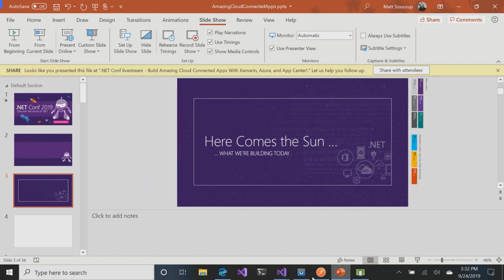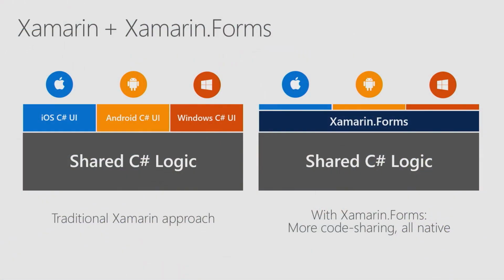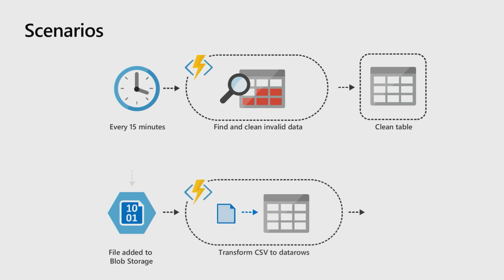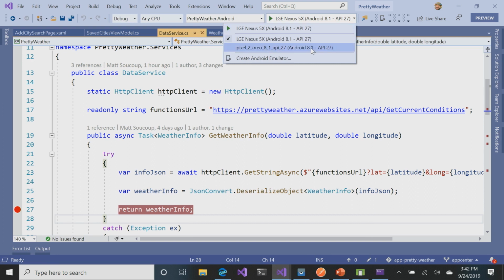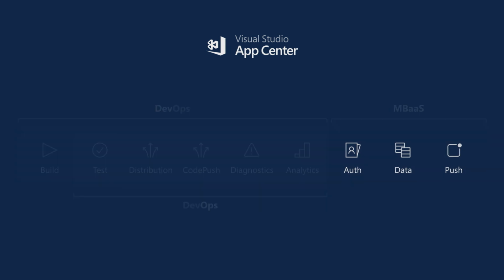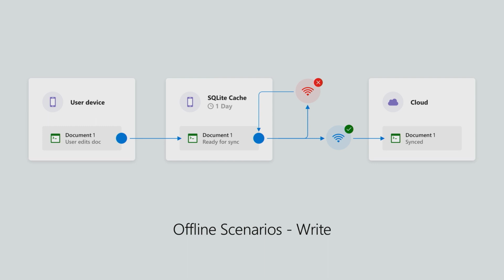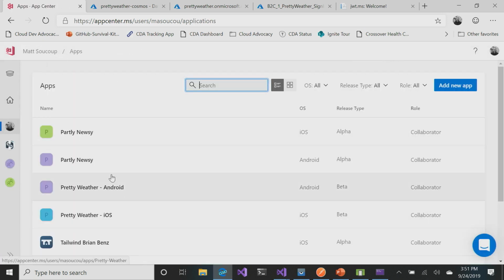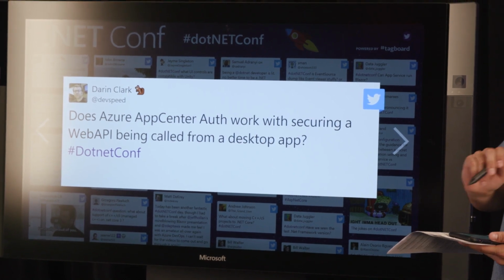NET Conf 2019 Build Amazing Cloud Connected Apps With Xamarin, Azure, and App Center